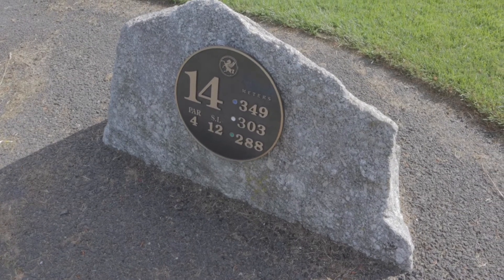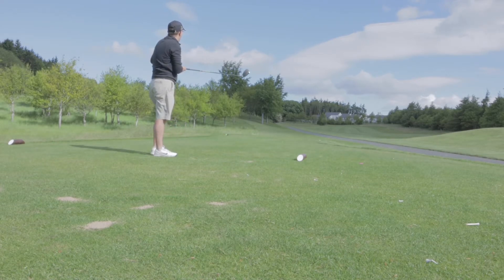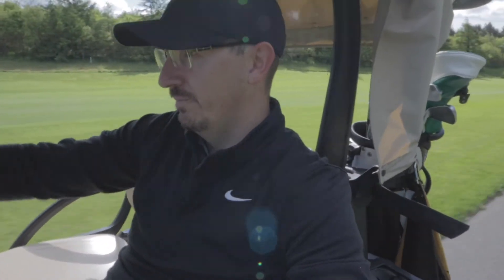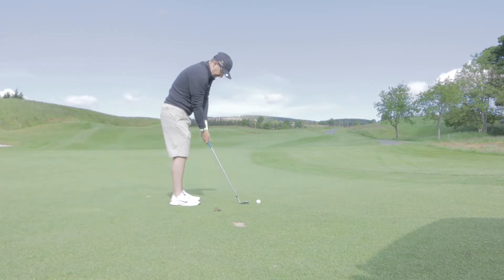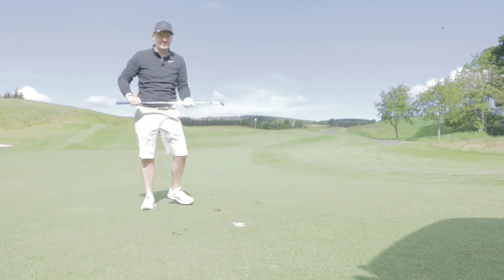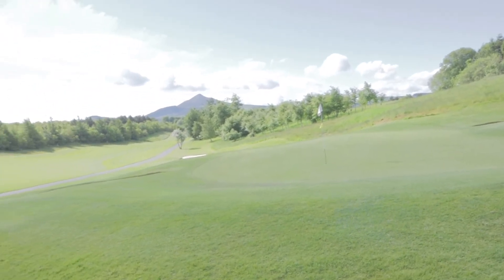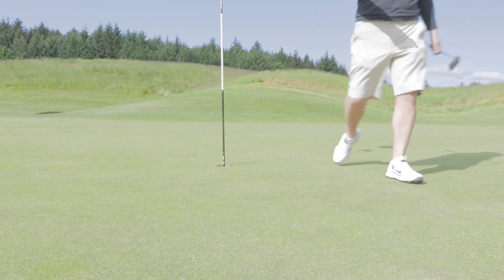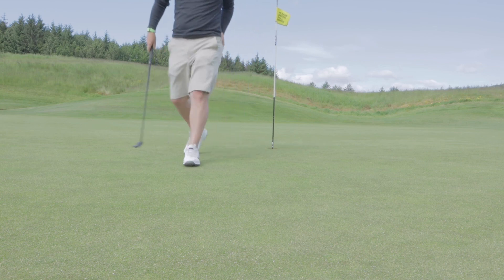Powerscourt golf course - east course , 14th hole walkthrough